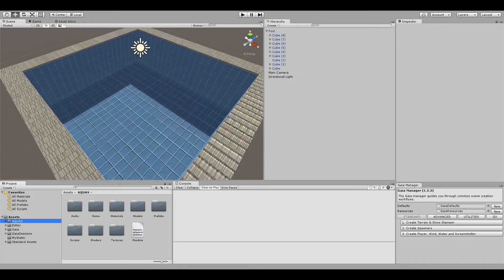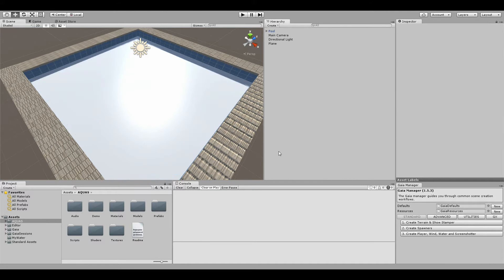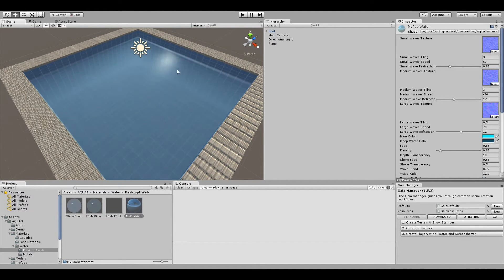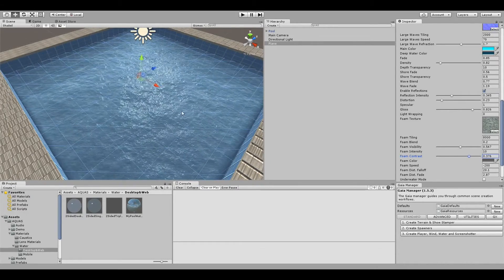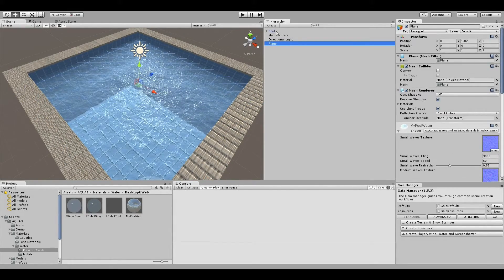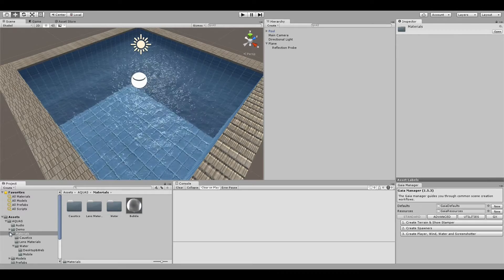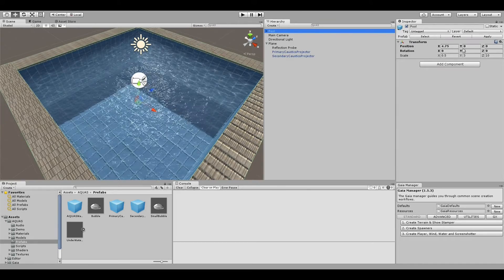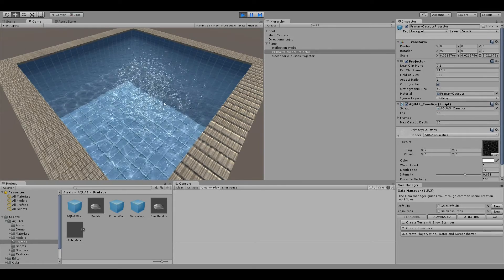Unity: AQUAS Water Tutorial - Pools & Basins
AQUAS tutorial: How to make water for pools and Basins with AQUAS.